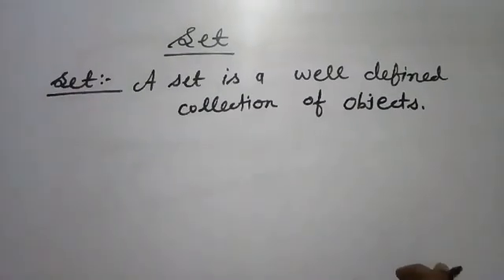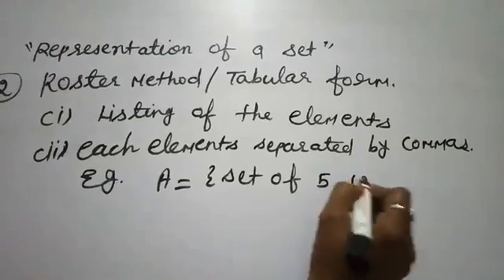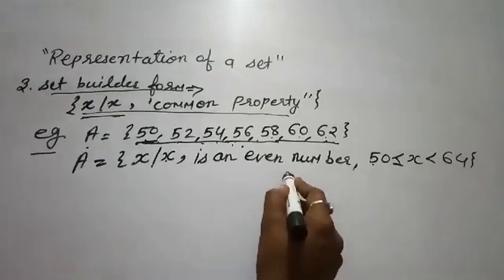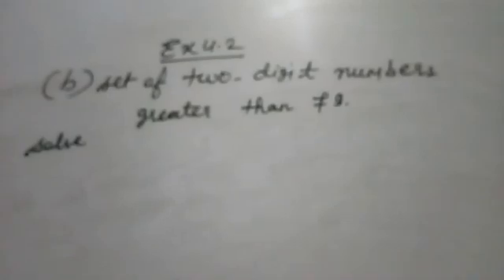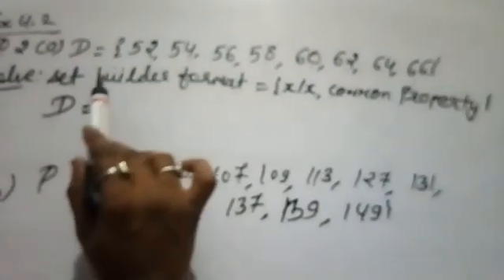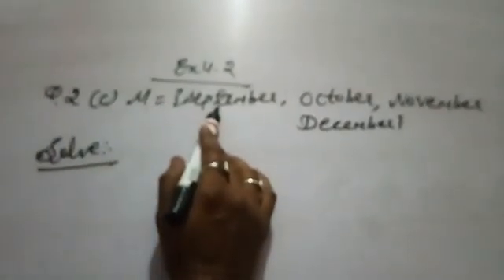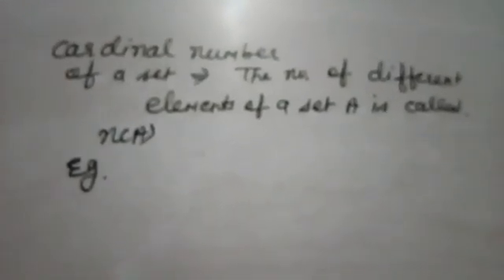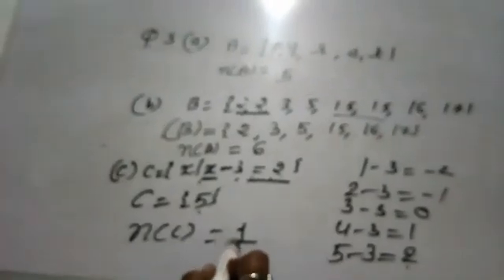Class 6 : Mathematics - Chapter 4 set's : Video 1 (Week 9)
Monika Jagdale
Follow this link for Class Notes: